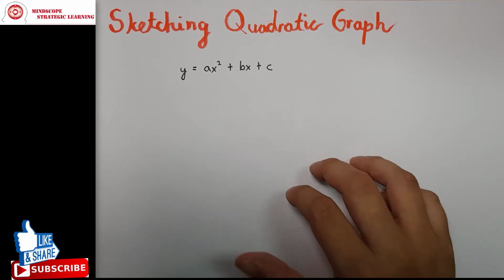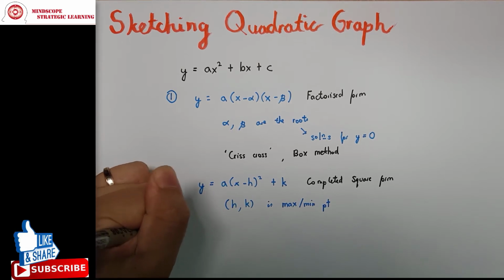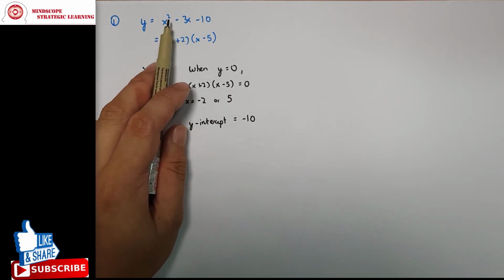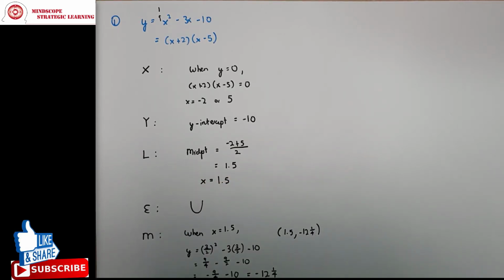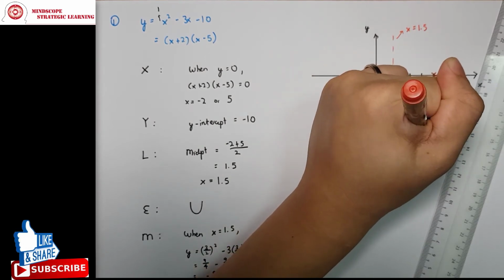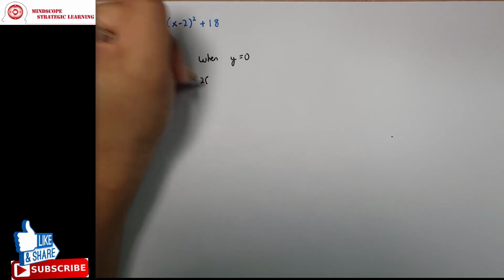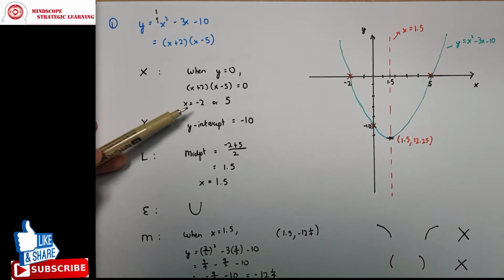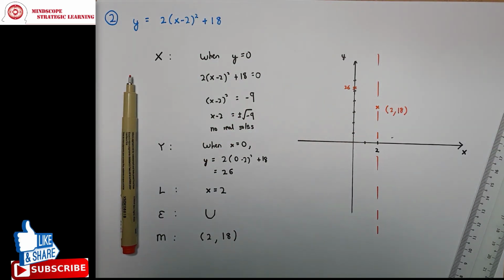Sketching Quadratic Graph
This maths tutorial teaches you how to sketch a quadratic graph from the factorised form and the completed square form.